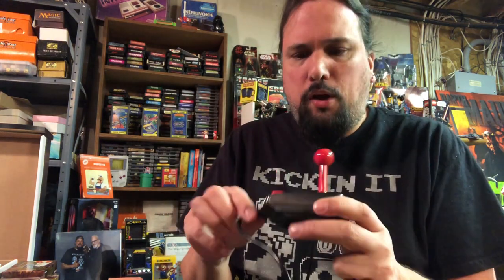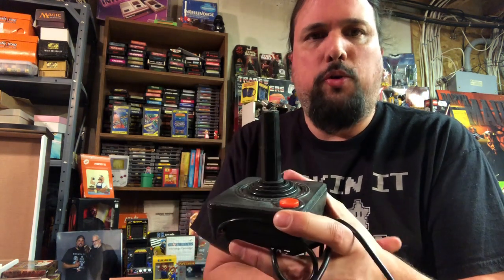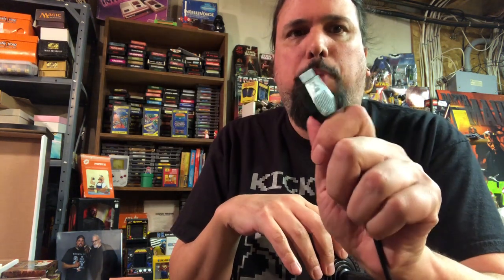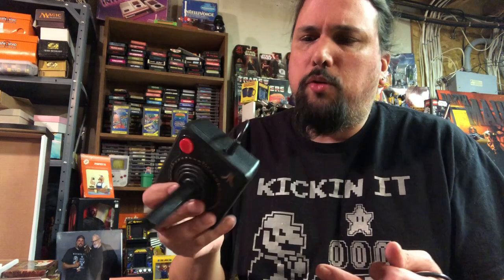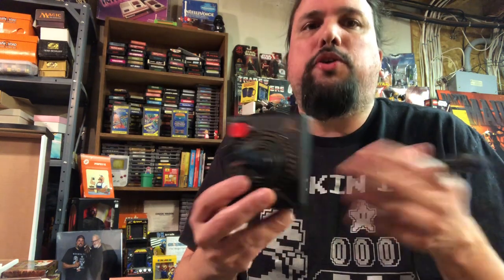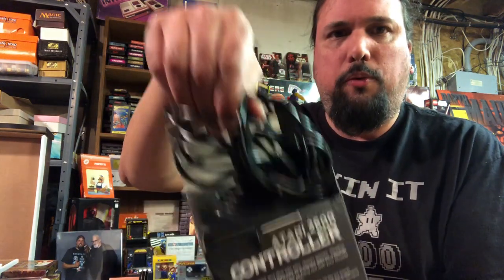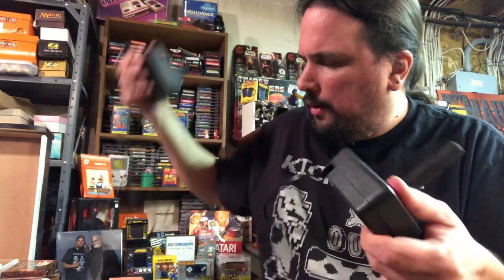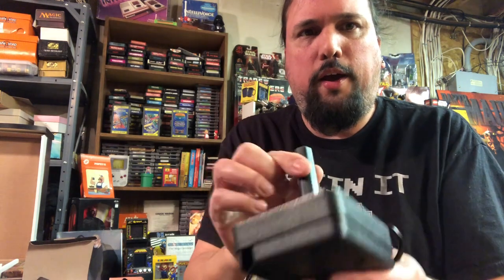Comparing 3 Atari 2600 Joysticks